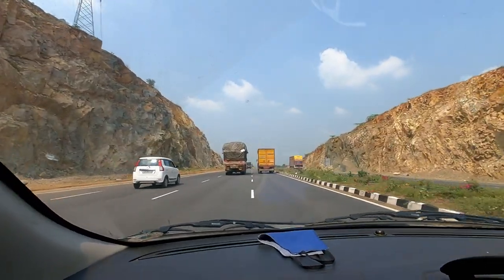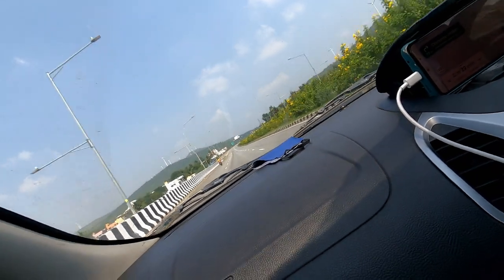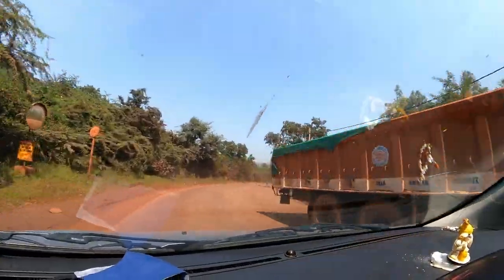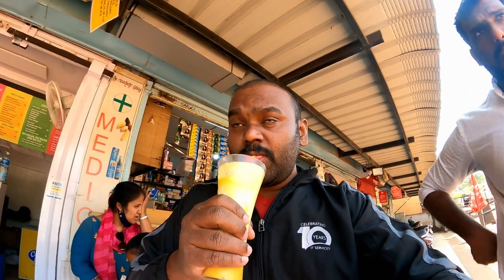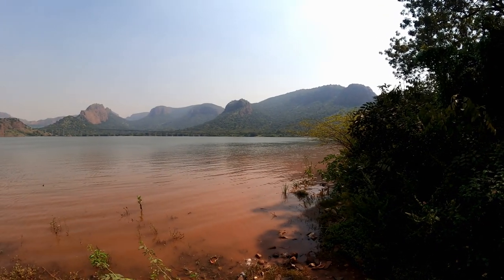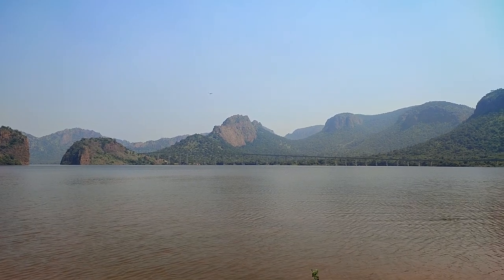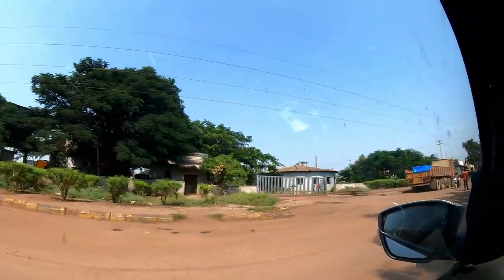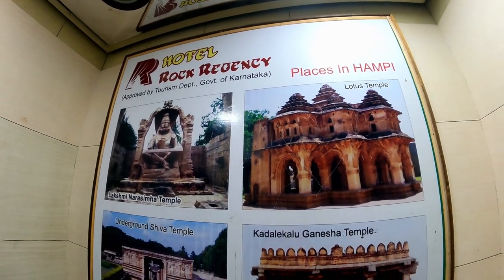Trip to Sandur day 2,Sandur Trip Series Series,Episode No2,Kannada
My Vlogging Kit list just for you.
Go Pro Hero 9
Rode Wireless Go II
Go Pro Max Lens mod
GoPro 3.5mm Mic Adapter
TELESIN 3-Pack Batteries & Charger Kit for Go Pro 9
San Disck 256 GB Extreme U3 V30 A2 for GoPro Hero 9
Adofys Flexible Gorillapod Tripod with 360° Rotating Ball Head Tripod
Replacement Side Door Cover for GoPro Hero 9
Monopod Holder Clip for Mobile
Tempered Glass GoPro Hero 9
Collar Mic Clip
Maono AU-600 TRRS Male to TRS 3.5mm Female
Tripod Mount Monopod Adapter for GoPro
J- Hook Front & Side Helmet Mount

Bike Accessory :
High Pressure Washer 2300W Water Pump